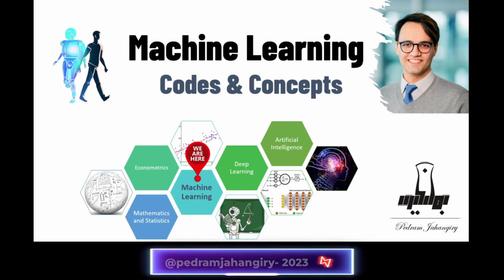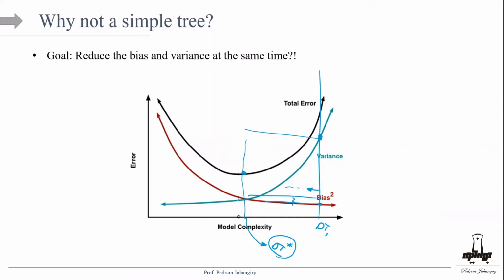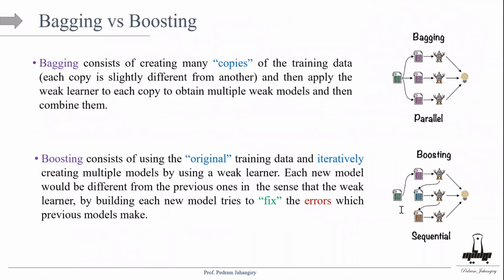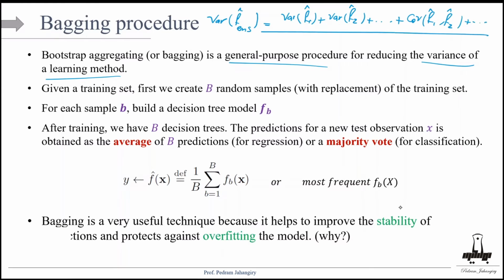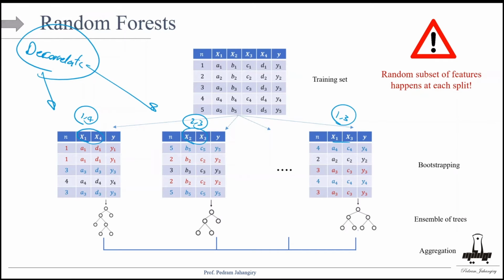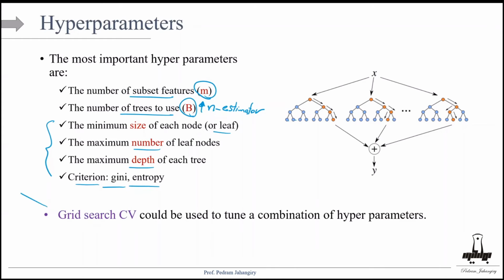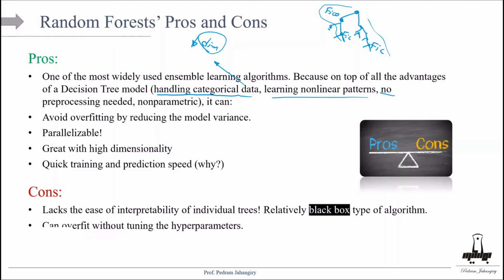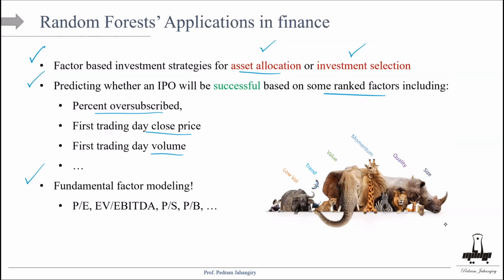Module 10- Theory 1: Mastering Bagging and Random Forest in Machine Learning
Lecture Outline:
0:00 intro and road map
2:32 Part 1: Motivation (why beyong a single decision tree) - Ensemble learning - Bagging vs Boosting
14:03 Part 2: Bagging and Random Forest
28:24 Part 3: Hyper parameters and feature importance
35:12 Pros and Cons of Random forest